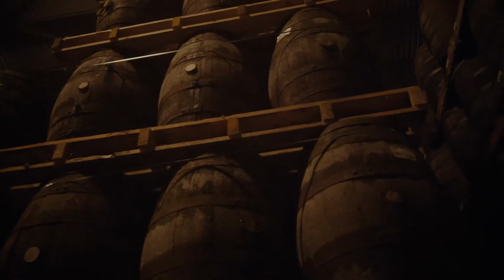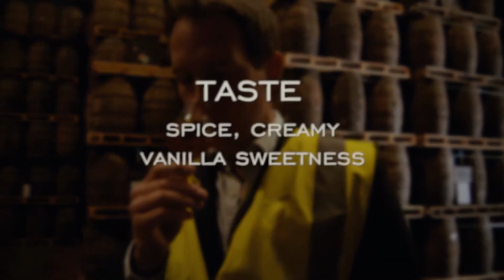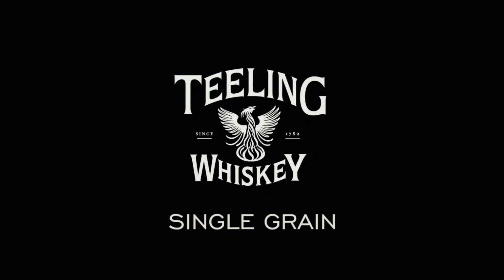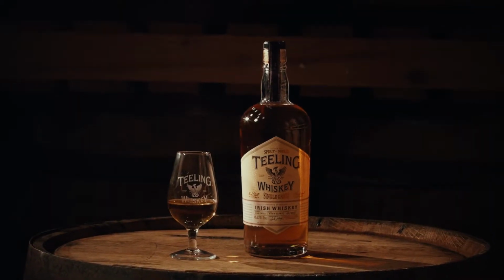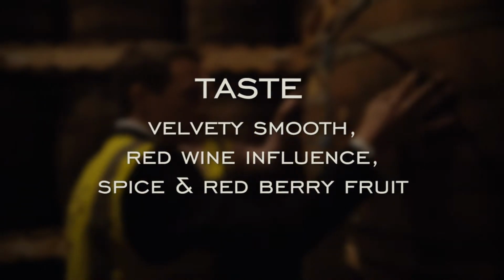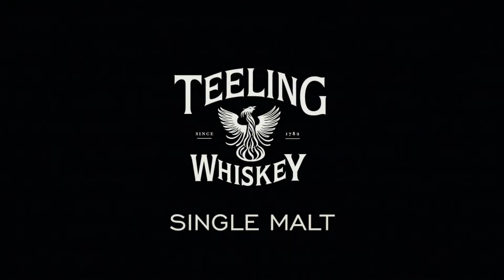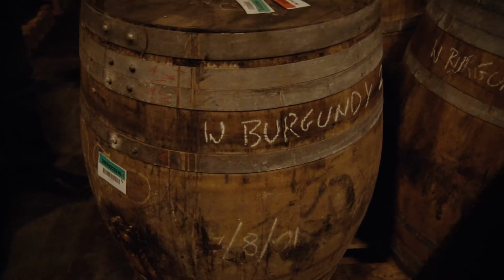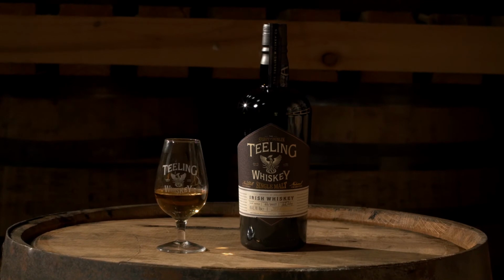TEELING TRINITY 7th Assembly